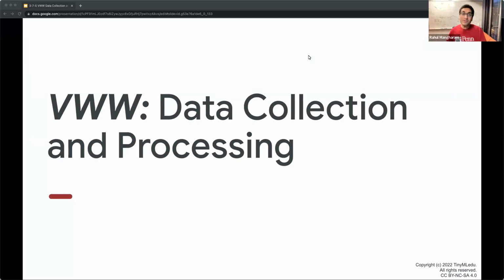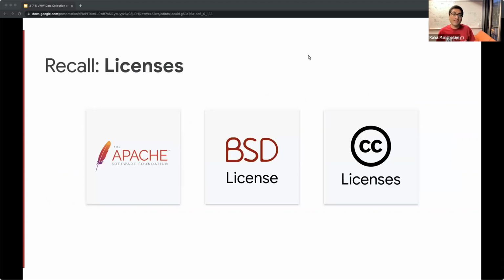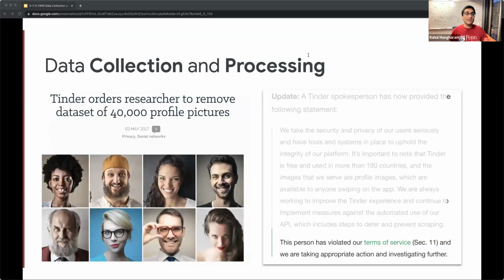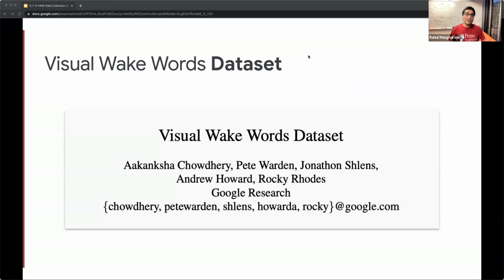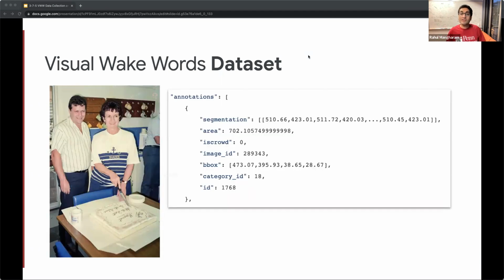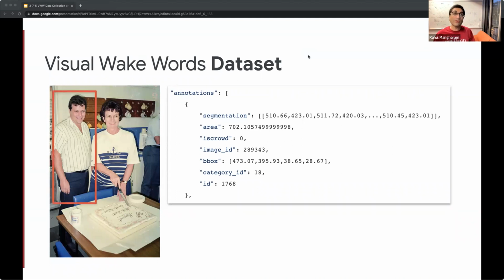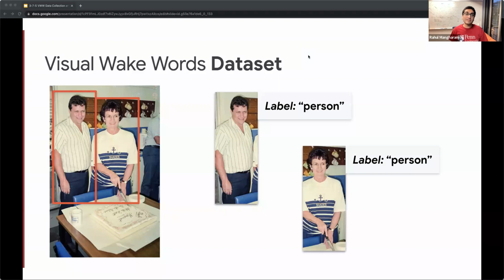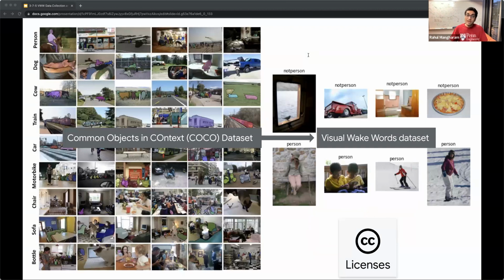11.3 VWW Data Collection and Processing